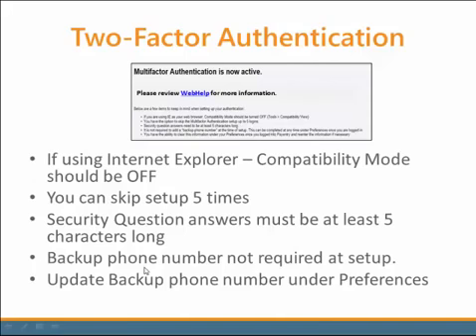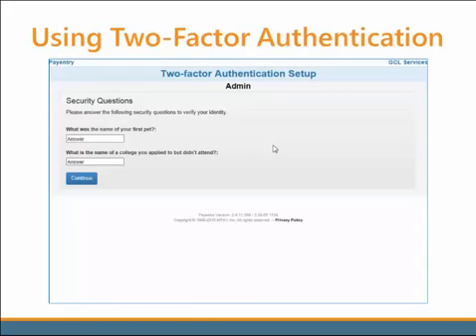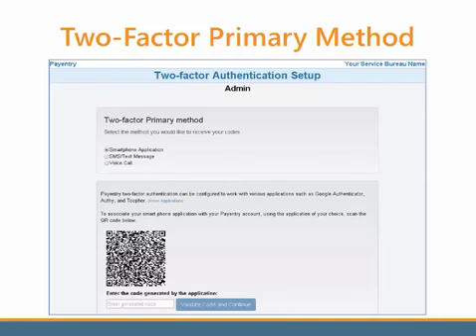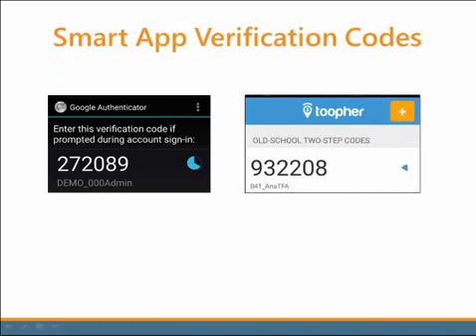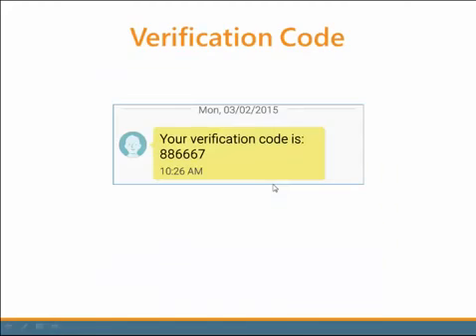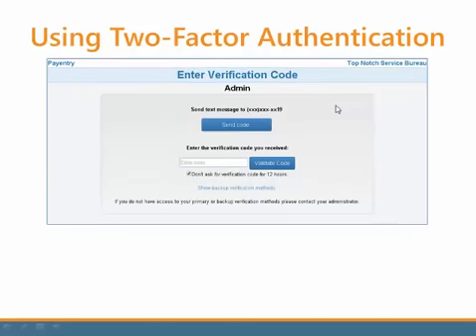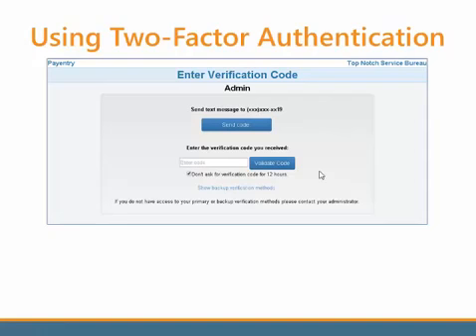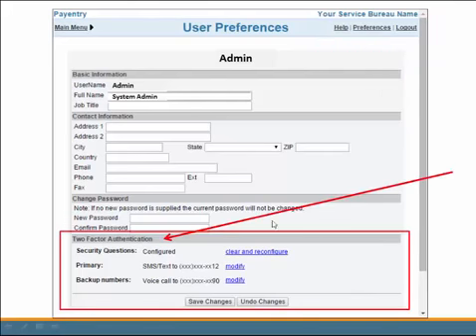PayEntry - Two Factor Authentication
This video explains how PayEntry.com's Two-Factor Authentication works